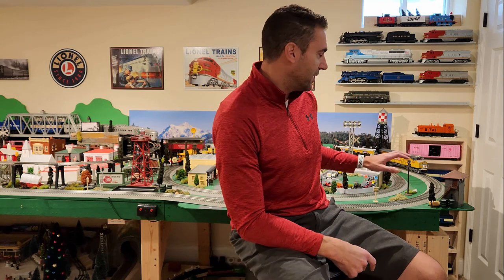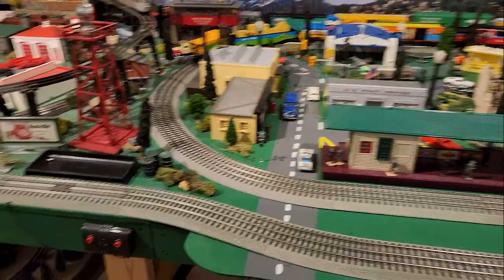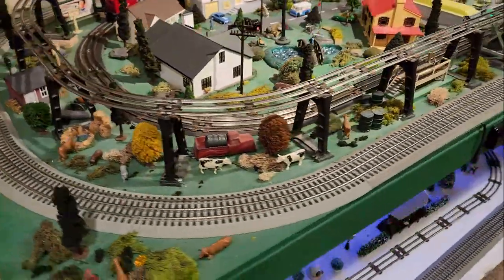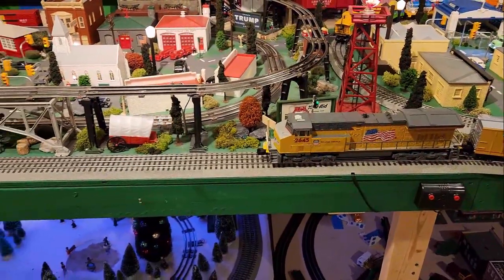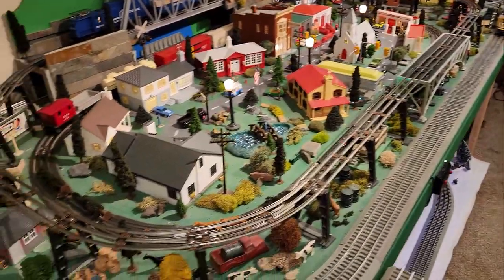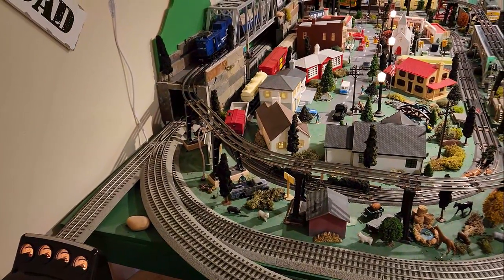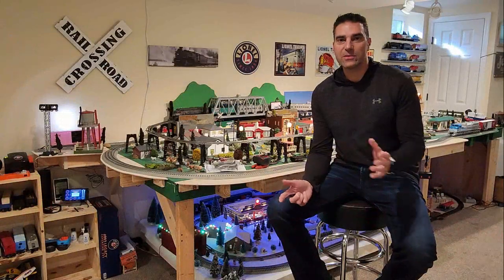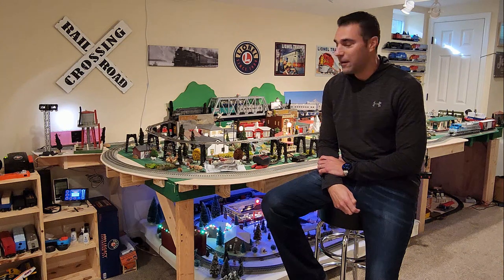Updating My Layout to O48 Curves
Replacing the O36 curves on my table with O48 curves.